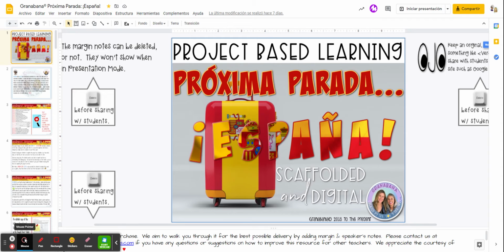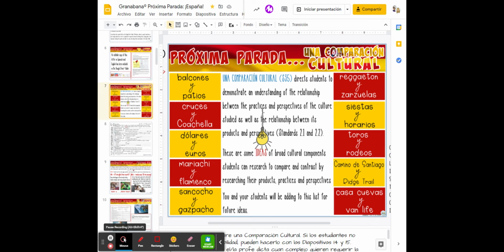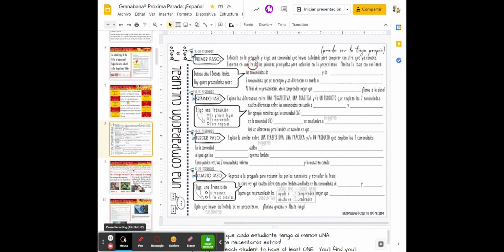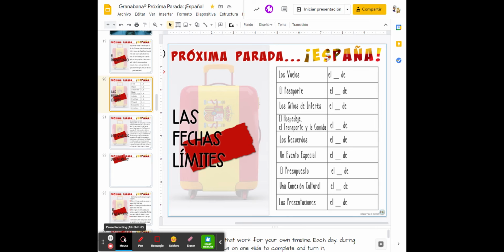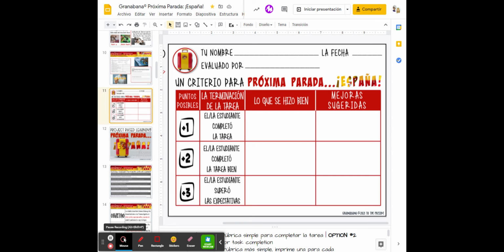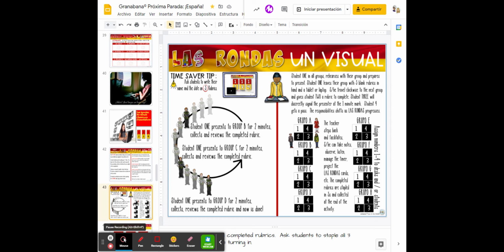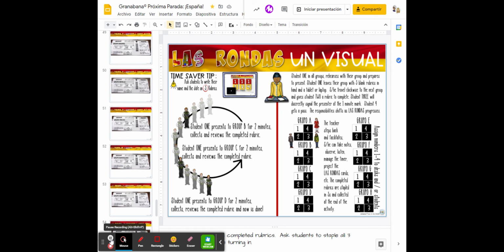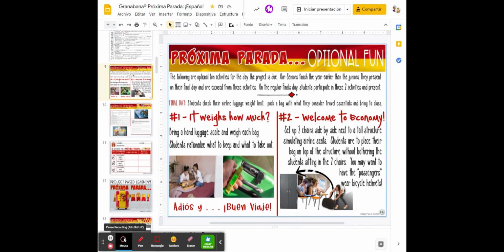Granabana© Próxima Parada ¡España! Presentaciones de Google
Free Response? Check!  Multiple Choice? AP Spanish Language and Culture Exam? Check!  International Baccalaureate exam? Check! How do you end a rigorous year when you and your students have already given so much effort?  Allow your students the time and space for Próxima Parada: ¡España! Why? It’s engaging! It’s meaningful! It’s project based! and it’s a great way to finish the year on a positive and practical note.